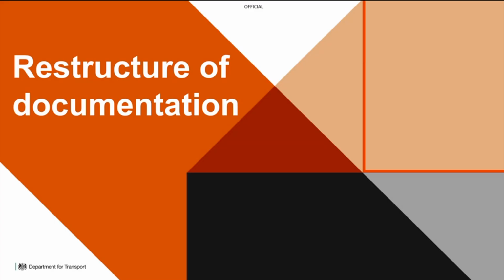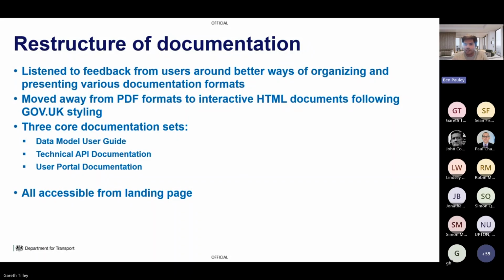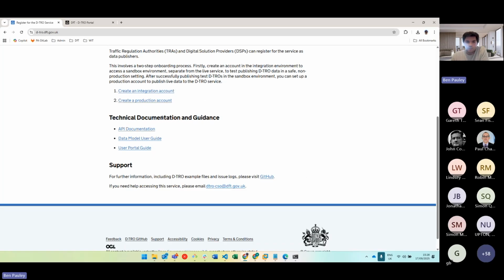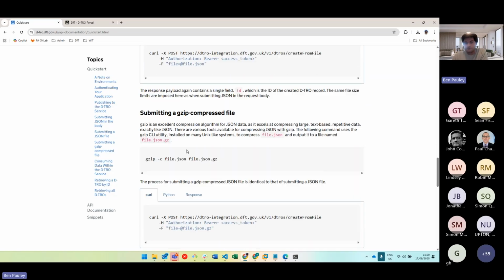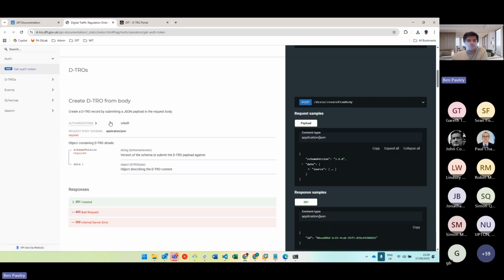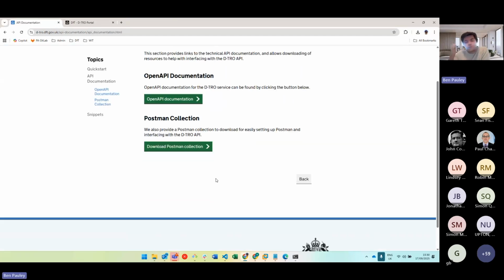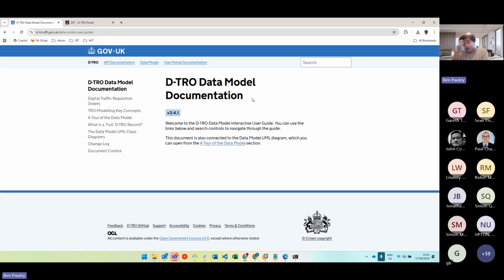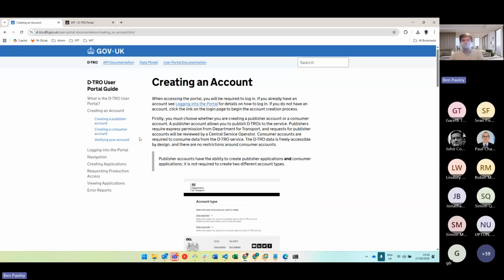Restructure of Documentation - Digital Traffic Regulation Orders (D-TRO) Beta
In this video, Ben Pauley, the Lead Developer on the D-TRO Beta Project, working for our supplier PA Consulting, discusses the enhancements that have been made to the documentation for the D-TRO Service.

Summary

-  Listened to feedback from users around better ways of organising and presenting various documentation formats
-  Moved away from PDF formats to interactive HTML documents following GOV.UK styling

Three core documentation sets:

-  Data Model User Guide
-  Technical API Documentation
-  User Portal Documentation

All accessible from landing page at d-tro.dft.gov.uk